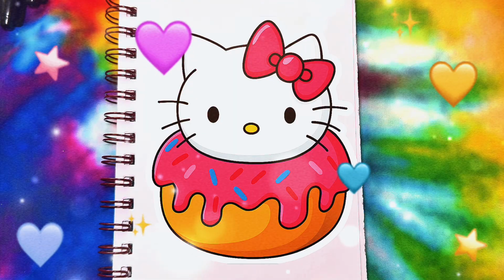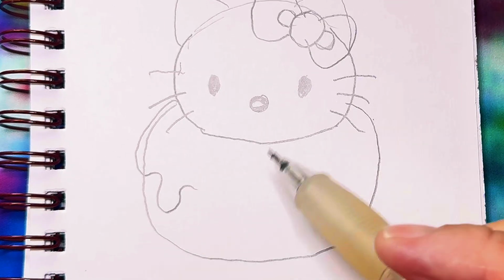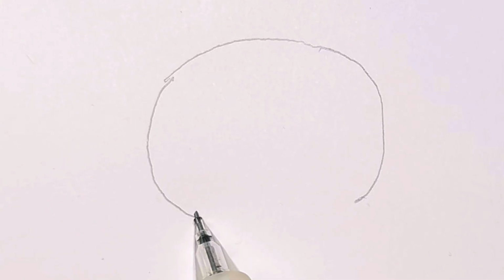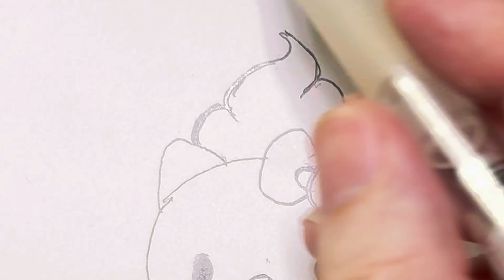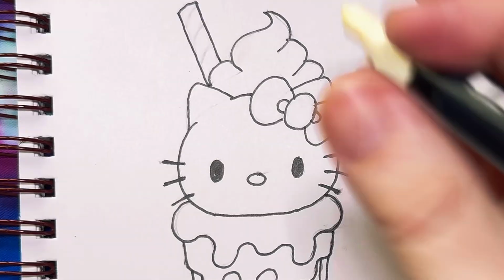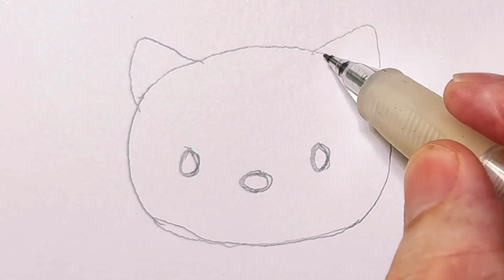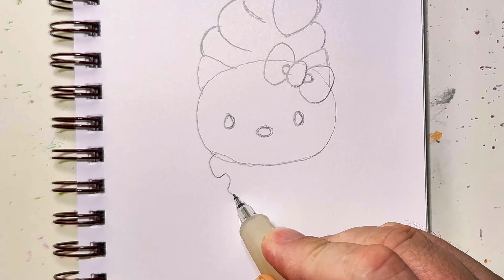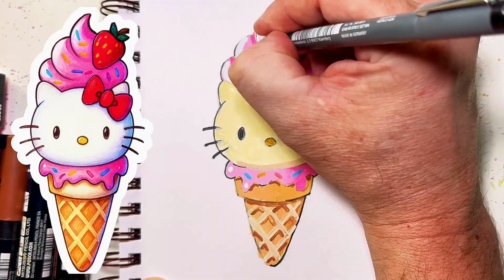How to Draw 3 Cute Hello Kitty Desserts! 🍩🥤🍦 | Easy & Fun Posca Marker Tutorial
🍩🥤🍦 Three times the cuteness in ONE video! In this Hello Kitty dessert compilation, you’ll learn how to draw a Hello Kitty doughnut, a Hello Kitty milkshake, and a Hello Kitty ice cream cone — all in kawaii style using Posca markers. Perfect for beginners, kids, and Hello Kitty fans everywhere.

What You’ll Learn:
 • How to draw Hello Kitty in cute dessert themes
 • Step-by-step coloring with Posca markers
 • Easy kawaii-style details that make your drawings pop

 • Spanish: dibujar Hello Kitty, tutorial Hello Kitty kawaii, Hello Kitty postres
 • Hindi: हेलो किटी आर्ट, हेलो किटी डेज़र्ट ड्रॉइंग
 • Portuguese: como desenhar Hello Kitty, arte kawaii Hello Kitty, sobremesas Hello Kitty
 • Italian: come disegnare Hello Kitty, Hello Kitty kawaii, dolci Hello Kitty